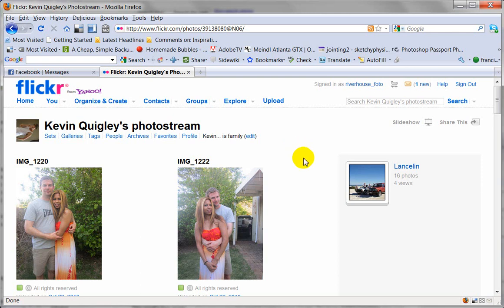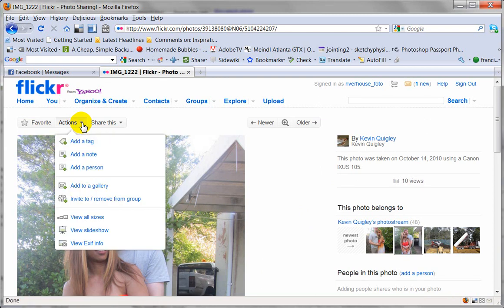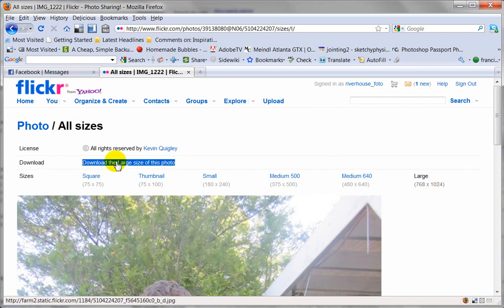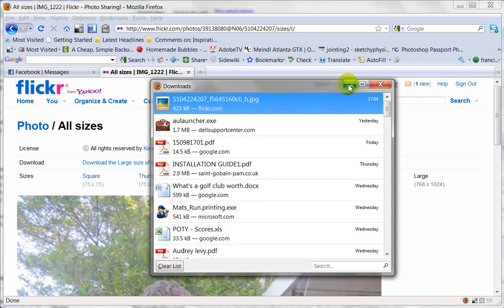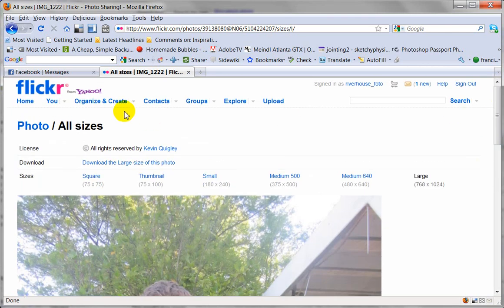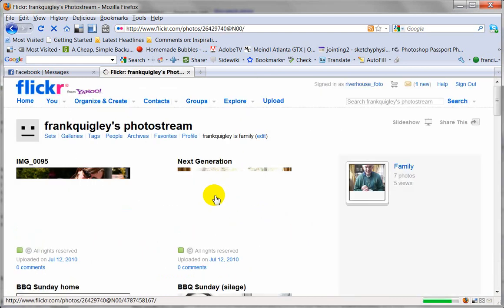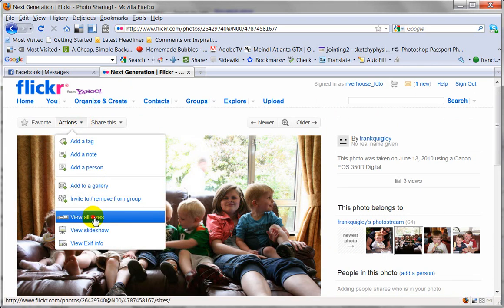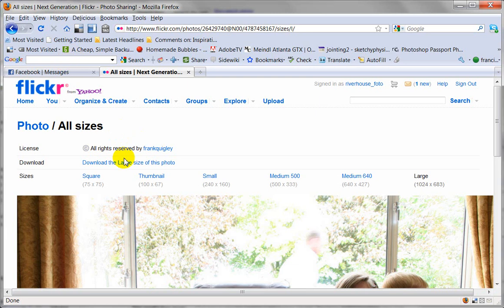download a photo from flickr